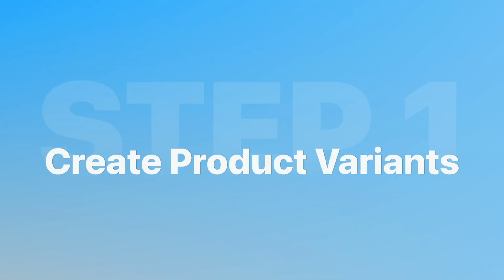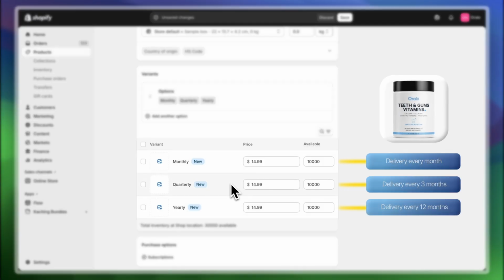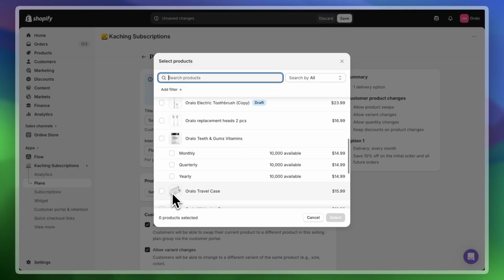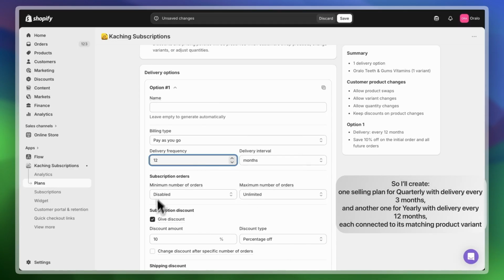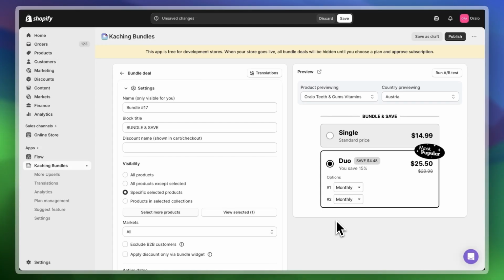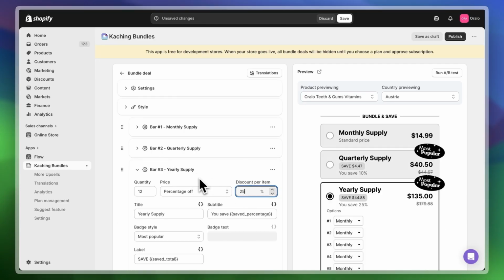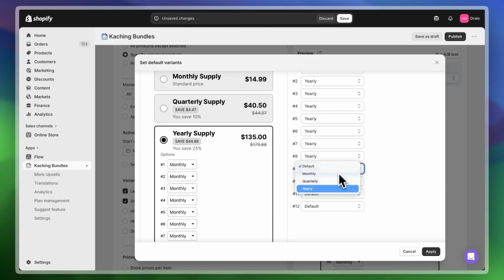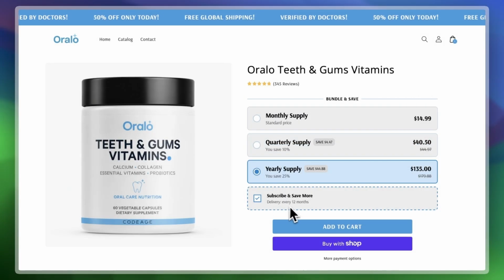How to Assign Subscriptions to Each Bundle Quantity Break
Normally, when you use subscriptions with quantity breaks, all bundle tiers share the same subscription plan. This video shows exactly how to set up each quantity break to automatically use its own subscription plan using Kaching Bundles and Kaching Subscriptions. We'll link each quantity break to a different product variant, connecting each variant to its own subscription platform for advanced shopify customization. This shopify tutorial helps you optimize your shopify bundle offerings.